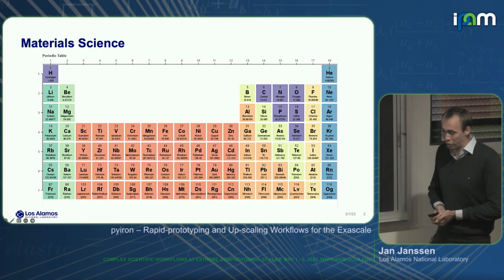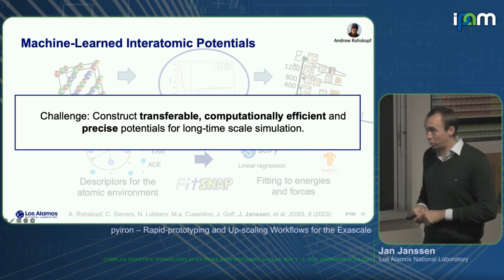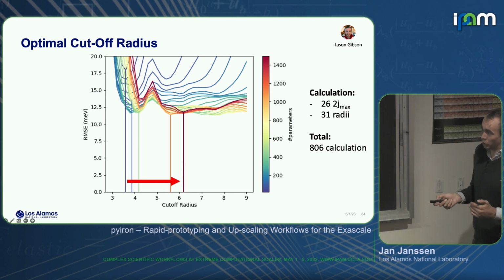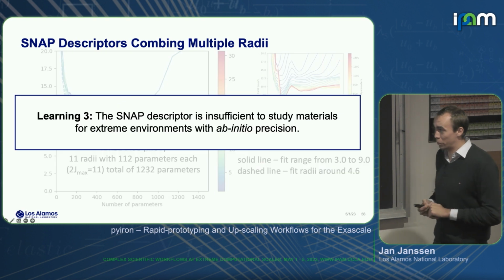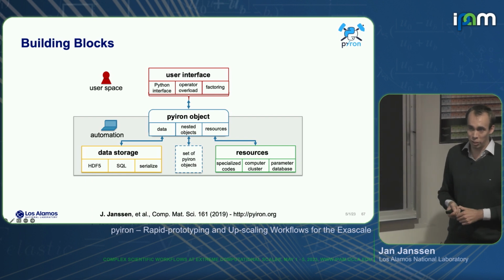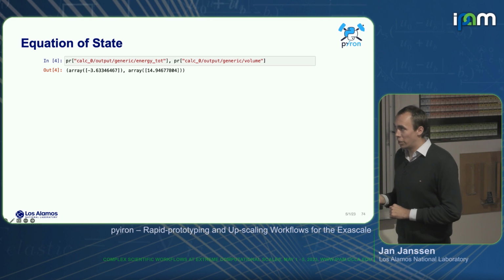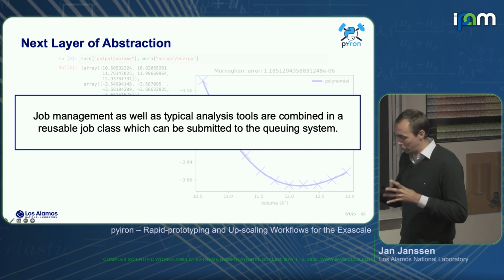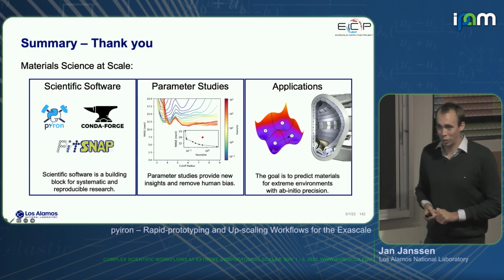Jan Janssen - pyiron – Rapid-prototyping and Up-scaling Workflows for the Exascale - IPAM At UCLA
Recorded 01 May 2023. Jan Janssen of Los Alamos National Laboratory presents "pyiron – Rapid-prototyping and Up-scaling Workflows for the Exascale" at IPAM's workshop for Complex Scientific Workflows at Extreme Computational Scales.
Abstract: The Exascale is enabled by a new generation of heterogenous high-performance computers. Consequently, many simulation codes and methods traditionally used in computational materials science need to be rewritten or replaced by specialized variants to fully leverage the upcoming computing resources. This is challenging for the community as many of the established simulation codes have developed whole ecosystem of tools, making it difficult for newly developed codes to compete or for scientists to switch simulations codes.
pyiron addresses these challenges by implementing an abstraction layer which allows combining simulation codes and tools like building blocks. These building blocks, named pyiron objects, combine (1) an interface to the job management, with (2) the data storage and (3) an interactive jupyter notebook-based user-interface. For material scientists this enables rapid prototyping of simulation protocols, up-scaling of parameter studies and sharing of their workflows. In analogy pyiron provides mathematicians with easy access to existing workflows in materials science, allowing one to benchmark new methods or accelerate these workflows with new approaches.
pyiron was initially developed at the Max-Planck Institut für Eisenforschung, and, following its open-source release in 2019, it has been used by a growing community to address a wide-range of challenges, ranging from ab-initio thermodynamics, to teaching computational chemistry, and more recently at Los Alamos National Laboratory, to actinide chemistry, fitting machine learning interatomic potentials for materials under extreme conditions and prototyping workflows for the Exascale. In this talk, I will discuss (1) how the interface method - to calculate melting temperatures for interatomic potentials - can be implemented in pyiron, (2) how it is up-scaled to iterate over the NIST database of interatomic potentials and (3) how we derived a coarse grained model to predict melting temperatures based on this parameter study.  (Note: LA-UR-23-24668)